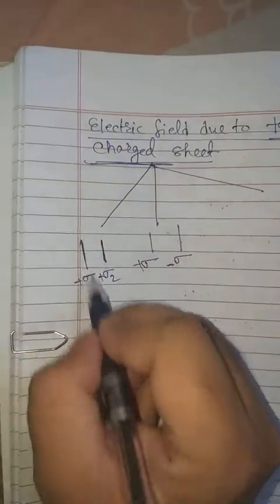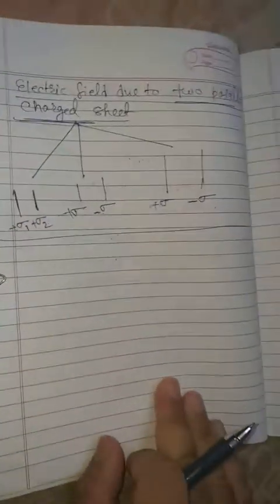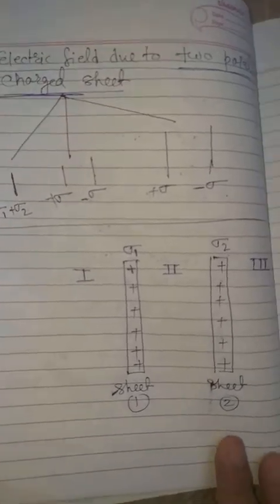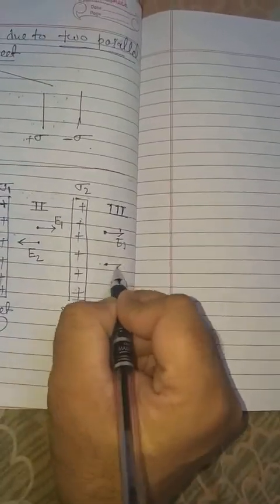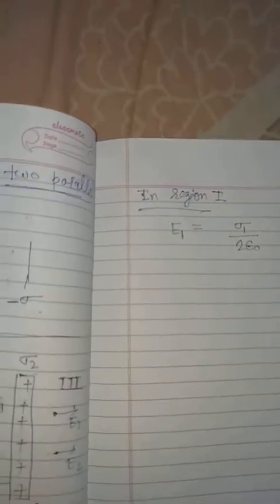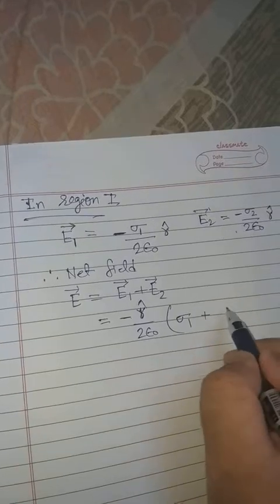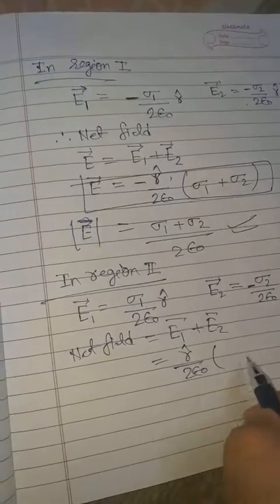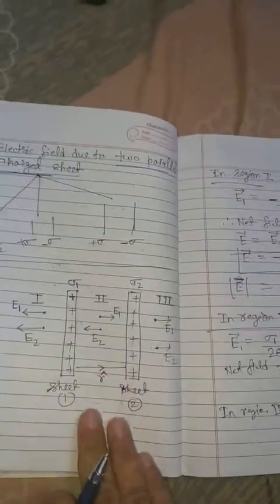15.Electric field due to two plane parallel sheets